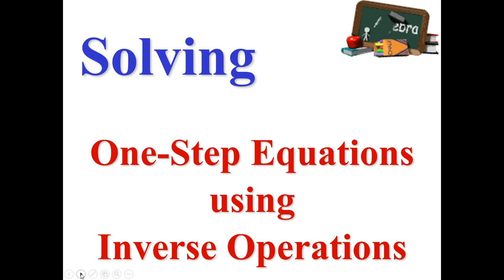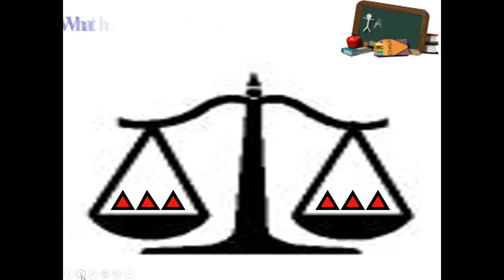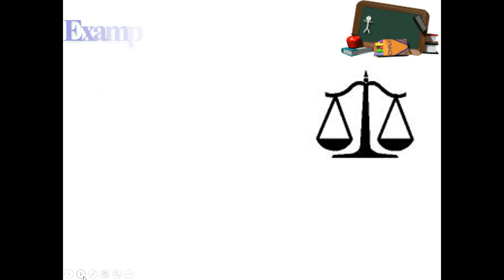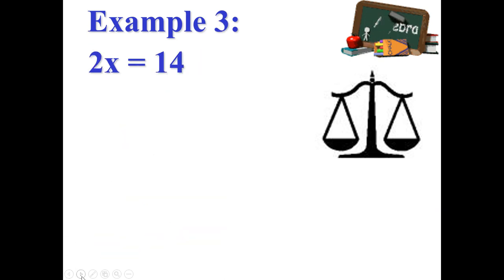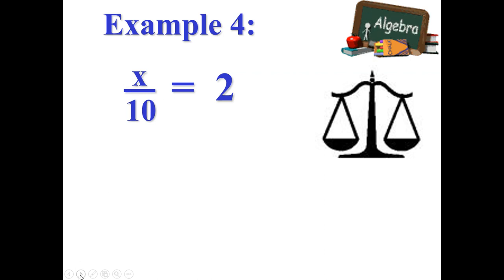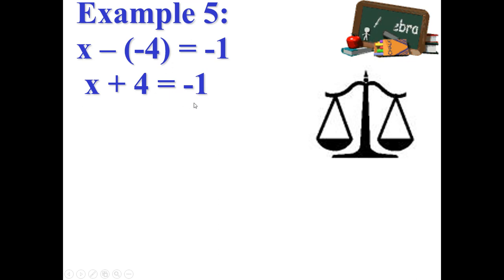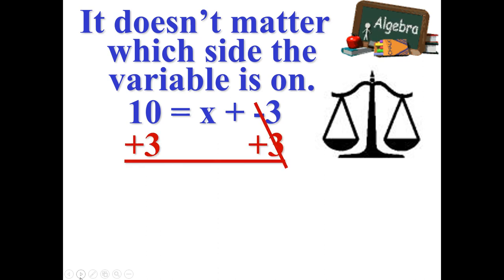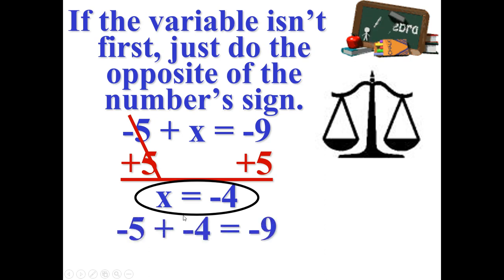Solving One Step Equations Using Inverse Operations